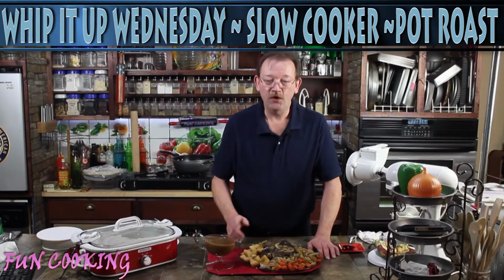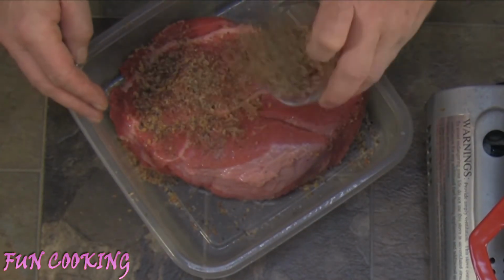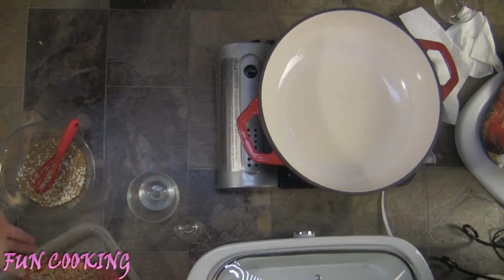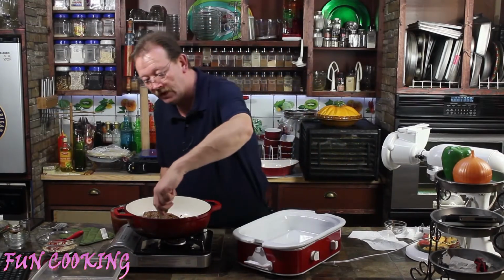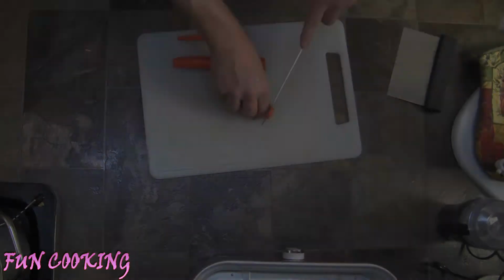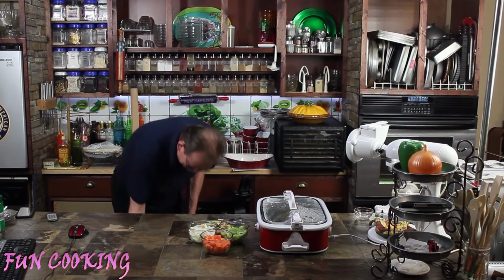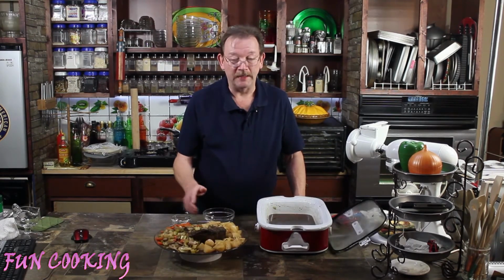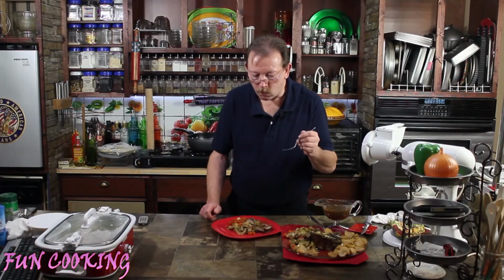Slow Cooker Pot Roast ~Whip It Up Wednesday Collaboration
Today, we contribute to the "Whip It Up Wednesday" Crock Pot Collaboration with our take on a slow cooker Pot Roast

Founders Whip it up Wednesday Play list